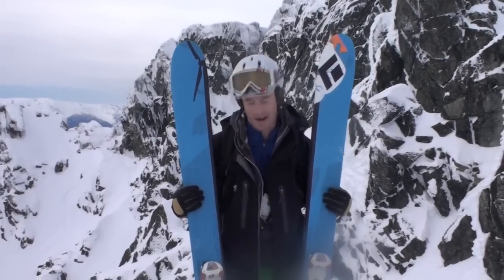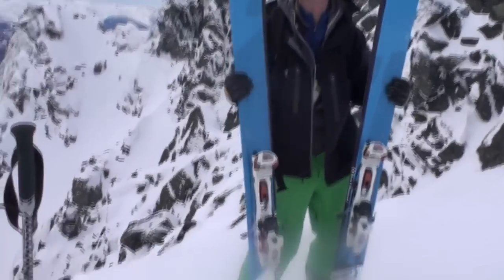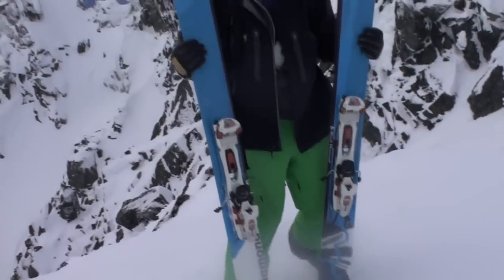Black Diamond Megawatt Ski Review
Doglotion.com picked up a pair of 188cm 2009/10 Black Diamond Megawatt skis, and we&apos;re stoked. Here&apos;s the gear review video. Long story short, epic in the deep pow, chattery and too fat on the groomers and hardpack. Good ski choice if you&apos;re able to get a couple pairs of skis, otherwise get the Justice instead.